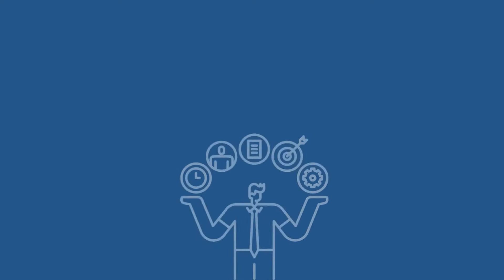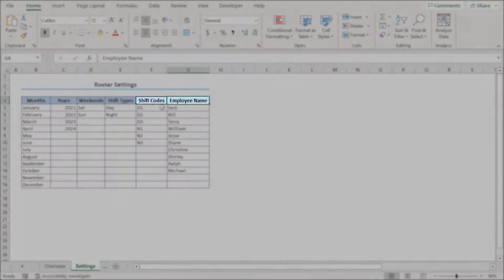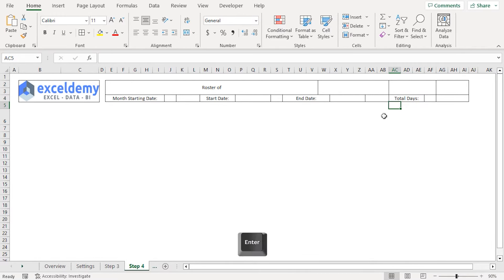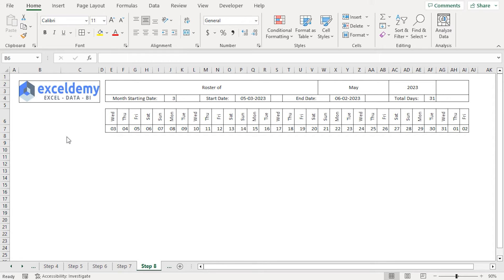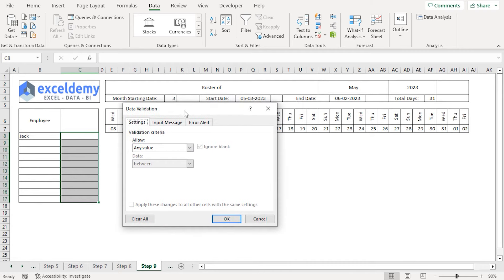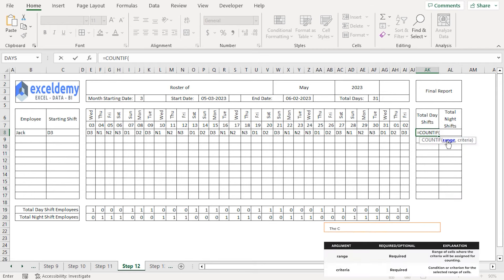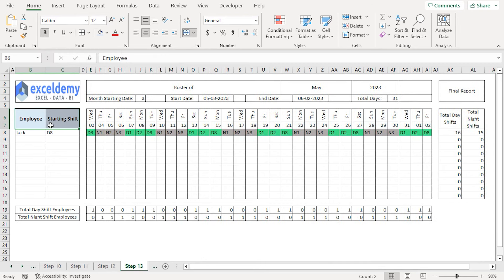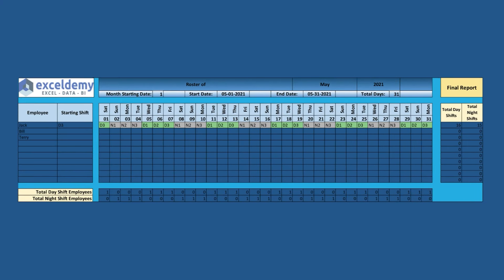Make Employee Roster Template in Excel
In this video, I'll guide you through the steps to make an employee roster template in Excel. In this step-by-step guide, you'll learn how to define Named Ranges, combine Excel functions, and apply Data Validation and Conditional Formatting to make the Roster. In addition, you’ll also learn to apply VBA macros to automate the creation of worksheets for successive months and years. Rosters will help you allocate tasks and avoid conflicting schedules. With practical examples and step-by-step instructions, you'll be able to make an employee roster template in your own Excel spreadsheets effortlessly.

✨ ⯆ Resources:
 ALT+O+D -To open the conditional formatting dialog box
Ctrl + P - To open the print preview window

0:00 - Intro
1:13 - Creating a Spreadsheet with Different Attributes
1:42 - Defining Named Ranges
4:36 - Resizing Cells for the Main Worksheet
6:06 - Inserting Logo and Column Headers
7:08 - Preparing Cells for Month and Year
8:32 - Preparing Cells for Other Month Particulars
10:41 - Inserting Dynamic Days and Dates
12:52 - Organizing Employee Columns Dynamically
13:58 - Assembling the Starting Shifts
15:02 - Preparing Shifts to Update
16:04 - Creating Report based on Days
17:43 - Creating Report based on Employees
18:48 - Formatting the Roster
22:09 - Applying VBA Code to Automate Sheets for the Rest of the Months